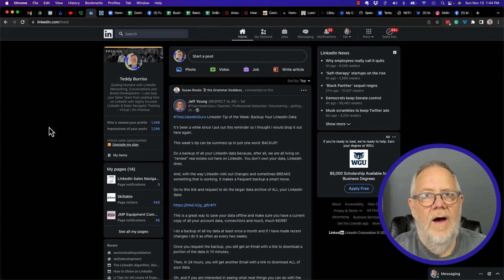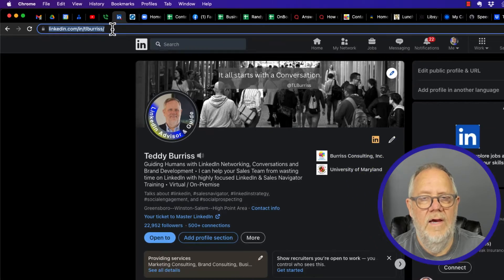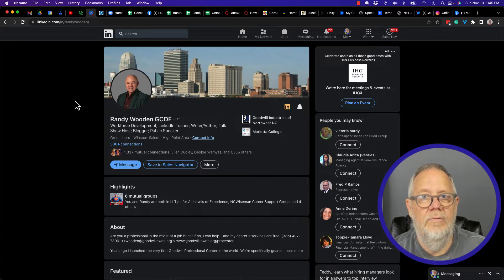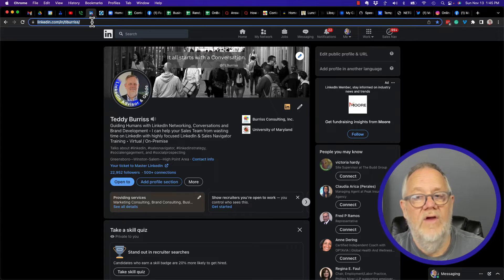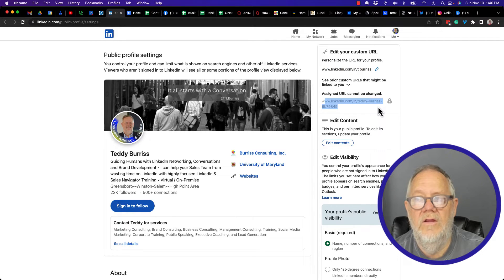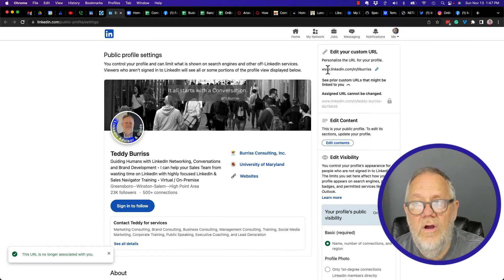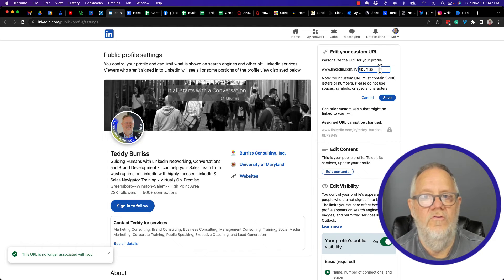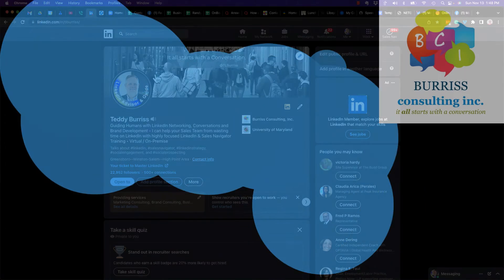How do I find my LinkedIn Profile URL and Update it?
I demonstrate how to find your LinkedIn Profile URL and how to update it.

Teddy Burriss
LinkedIn Strategist & Trainer